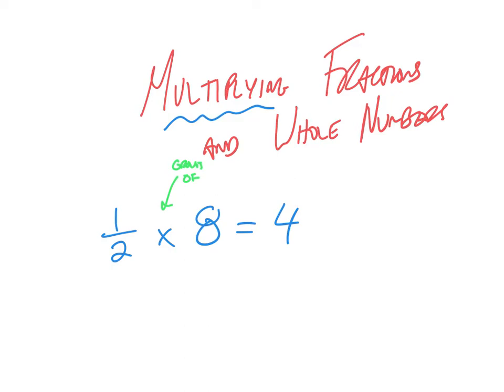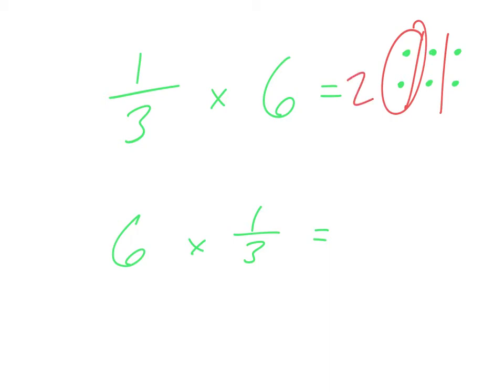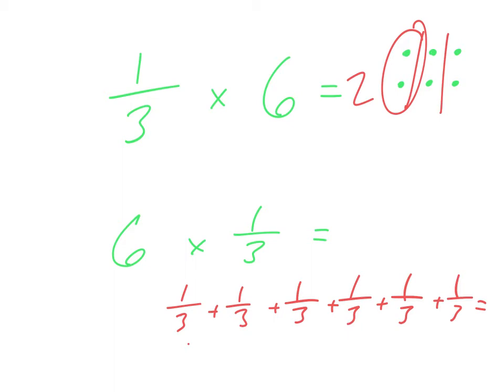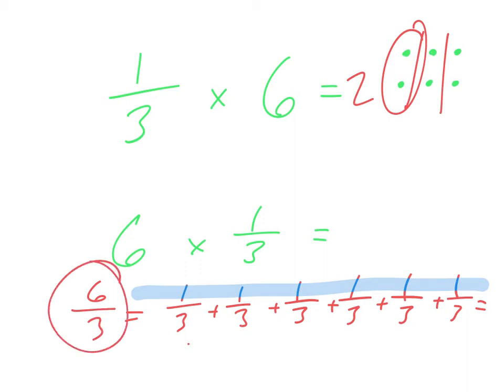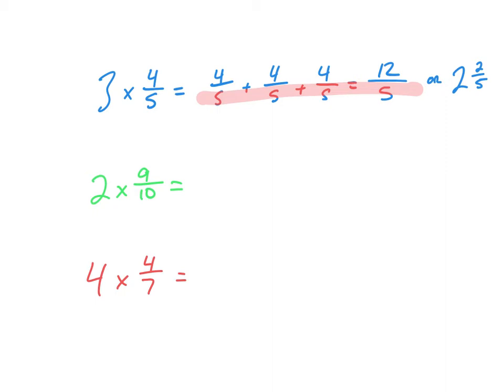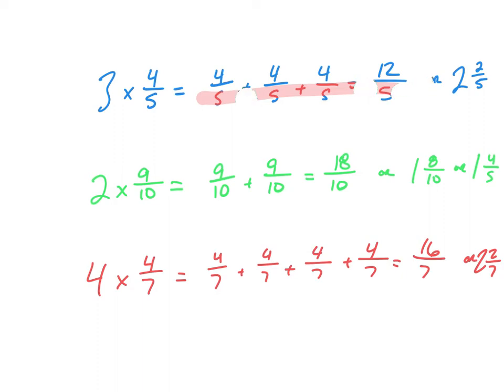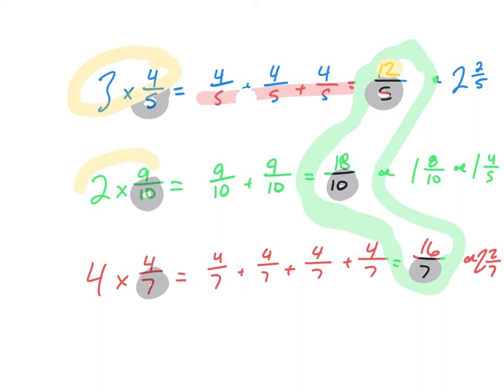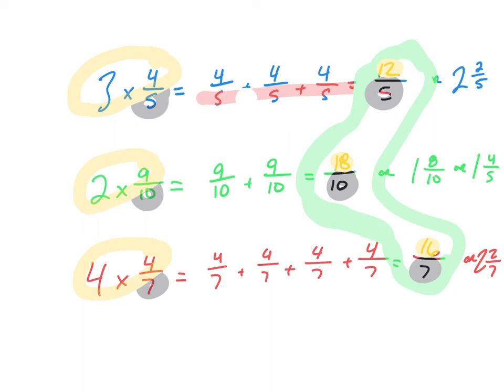5.1.2 Mult Fractions and Whole 1